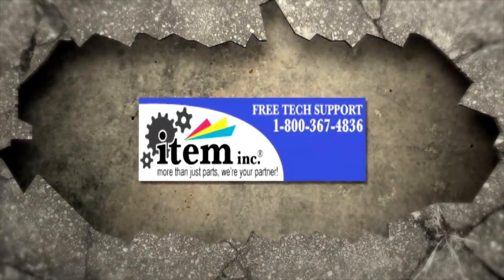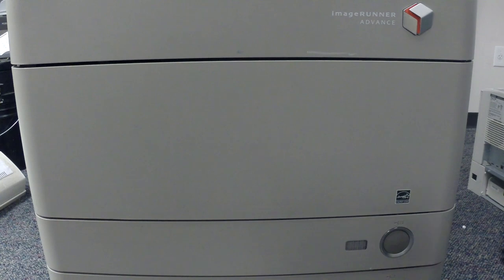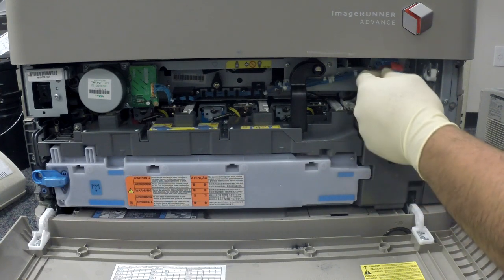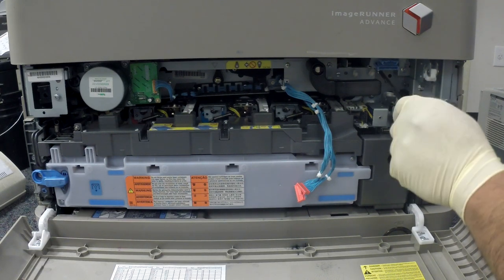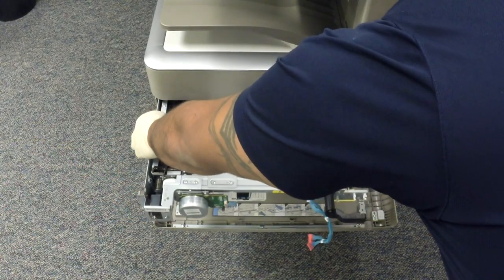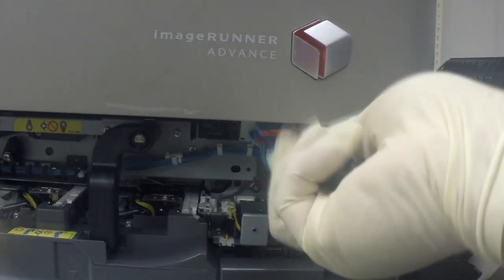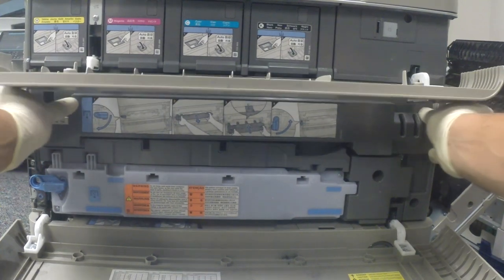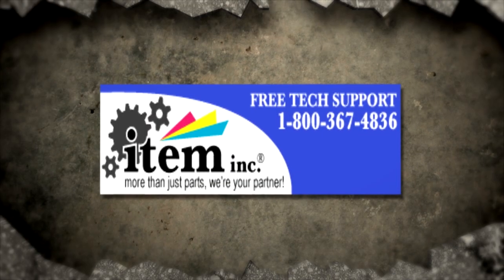HOW TO REPLACE THE ITB ASSEMBLY ON THE CANON IR ADVANCE C5030, C5035, C5045, C5051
Hello everyone,

PART#
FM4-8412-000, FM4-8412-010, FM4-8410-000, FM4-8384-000